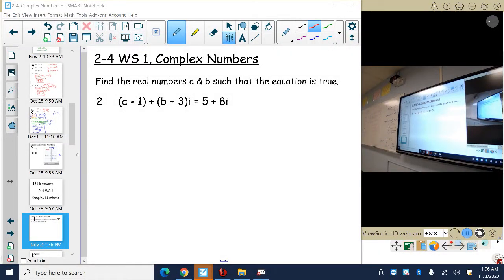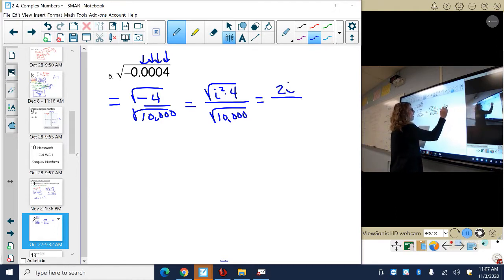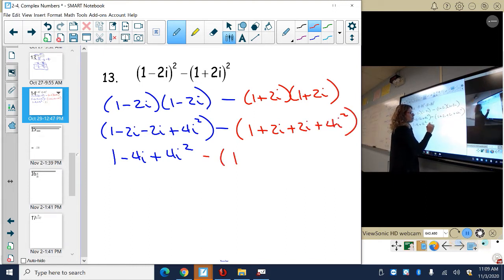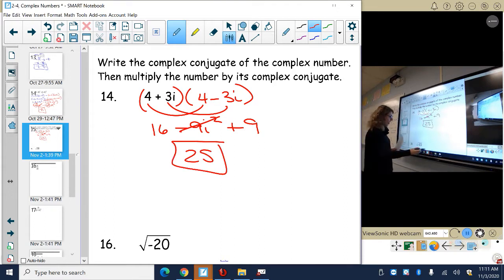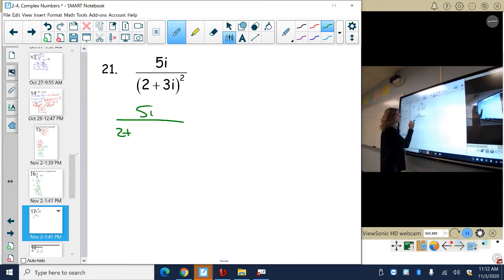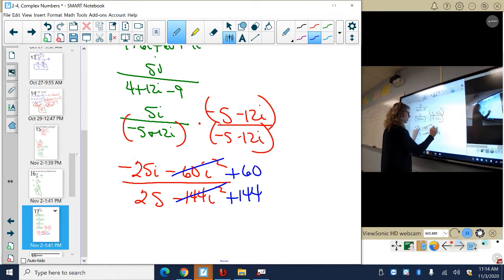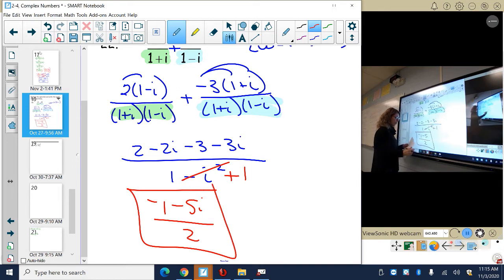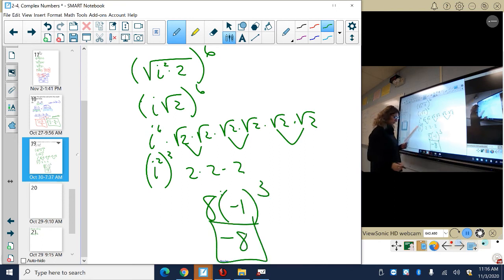2-4 WS 1, Complex Numbers